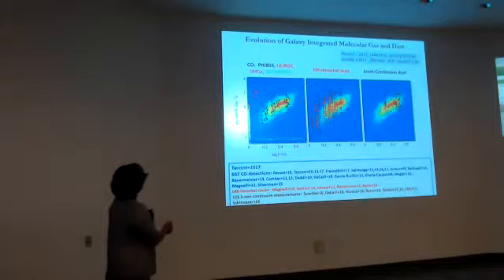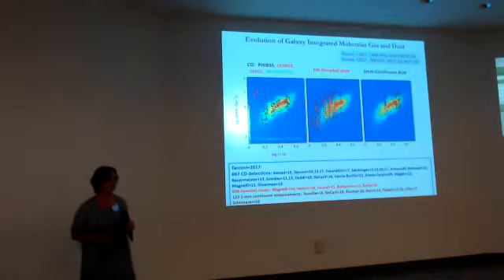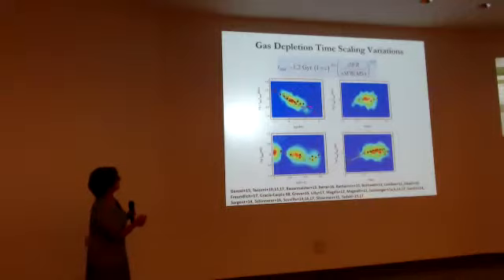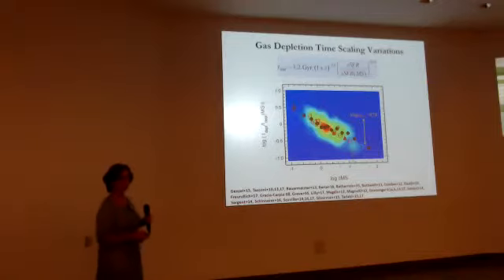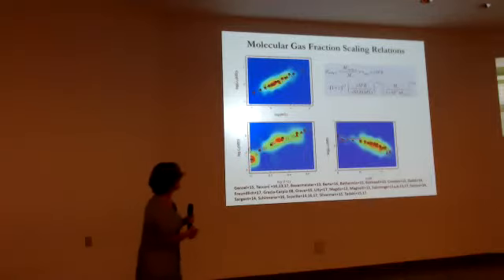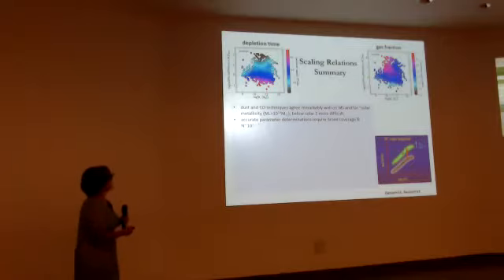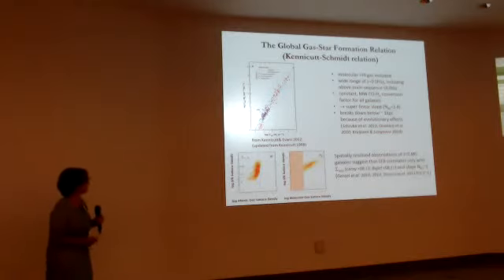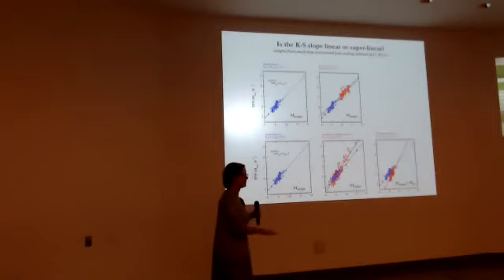Linda Tacconi: Robust scaling relations of molecular gas content and depletion time scales in SFGs